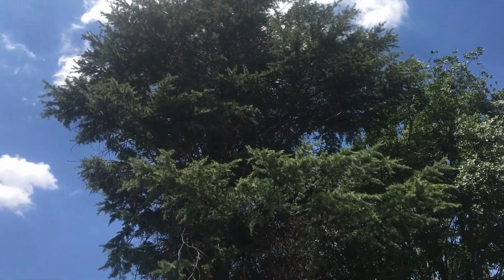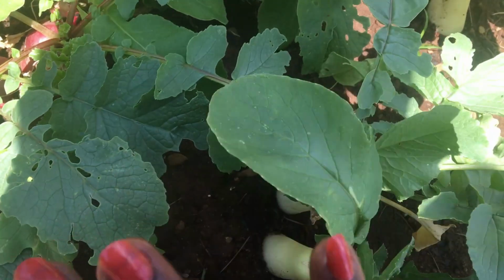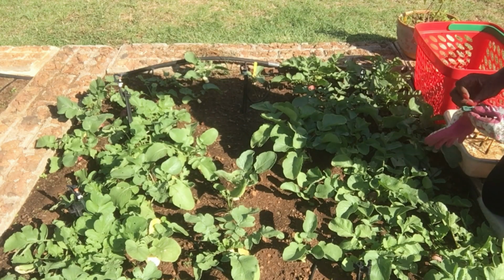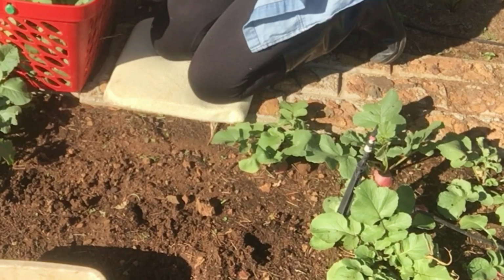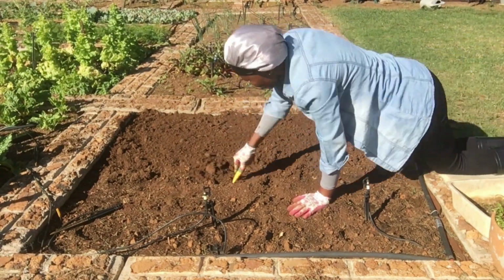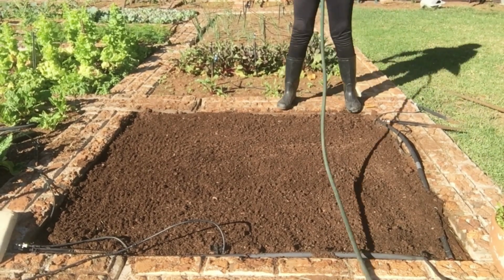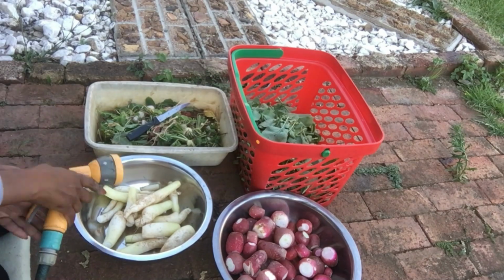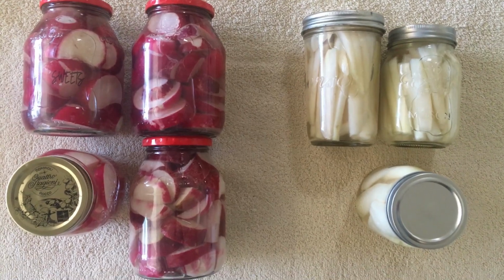Growing Radish, from seed to harvest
In this video, I show you how I harvest radish from my garden after just 6 weeks of planting.